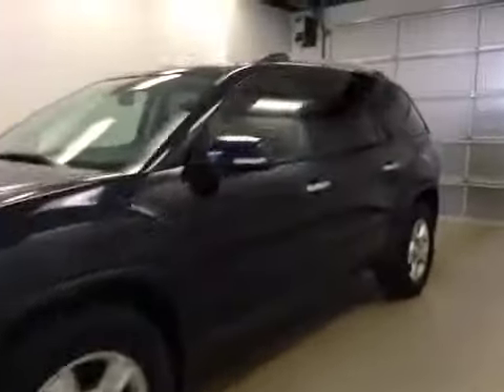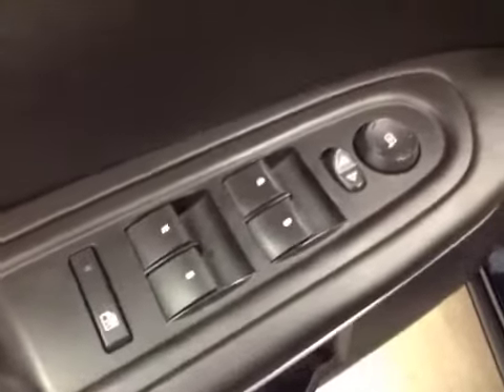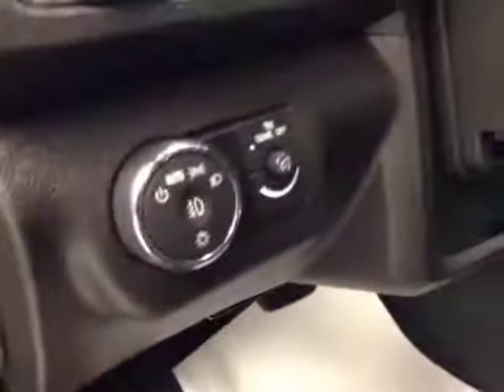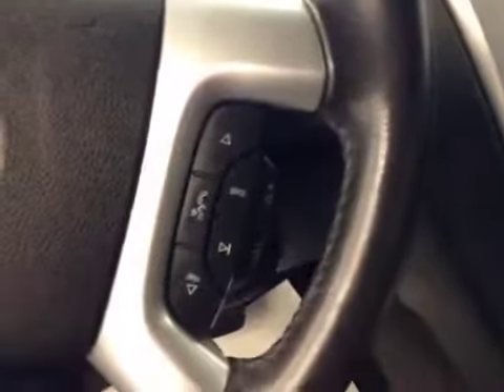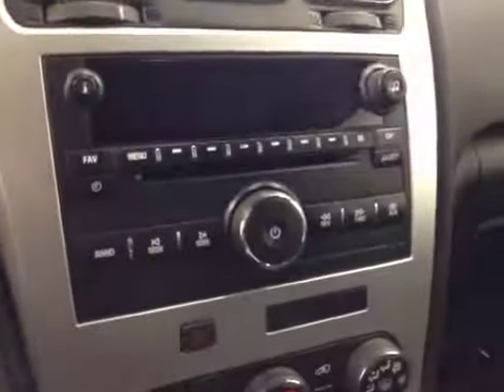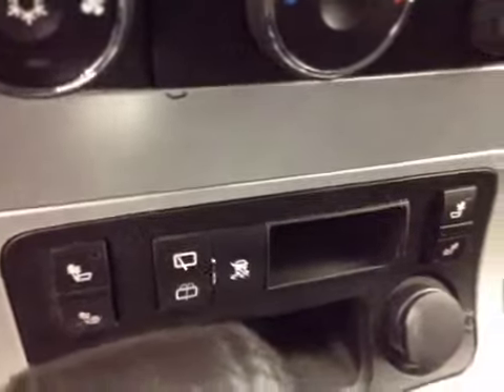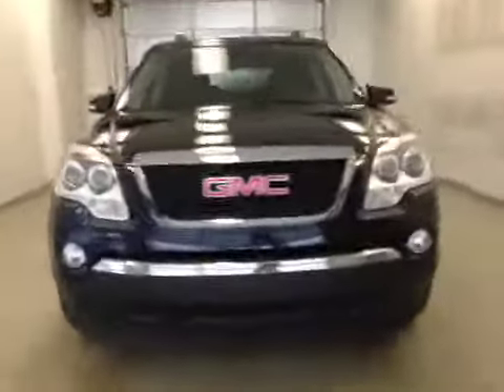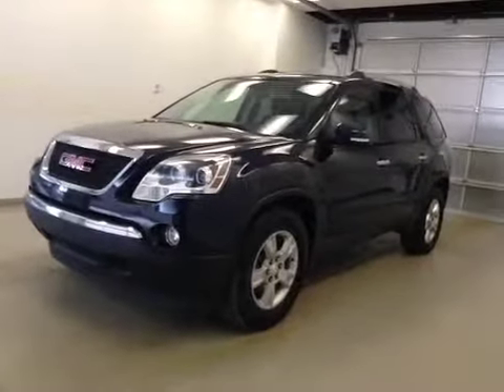Used 2012 GMC Acadia AWD 4dr SLE2 | Davis GM Lethbridge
This is a 2012 GMC Acadia AWD 4dr SLE2 with 6-Speed A/T transmission Blue[Deep Blue Metallic] color and Ebony interior color.  This video is recorded and uploaded by cDemo Mobile Inspector